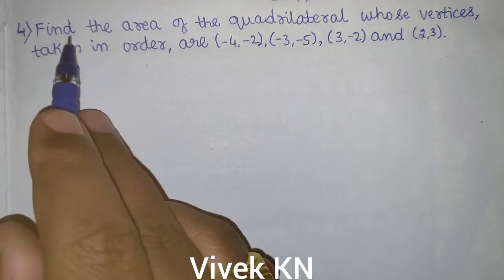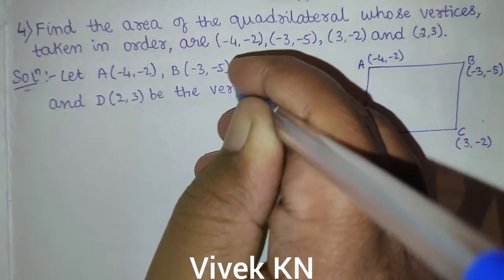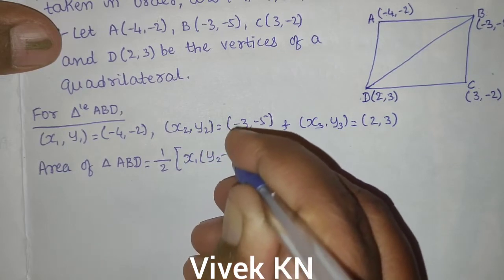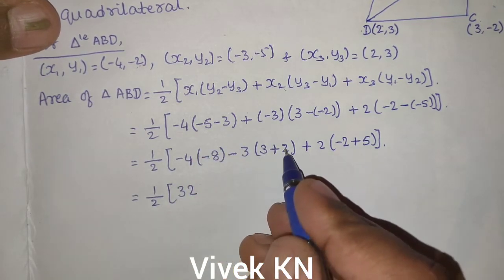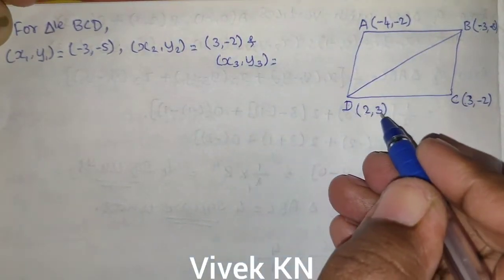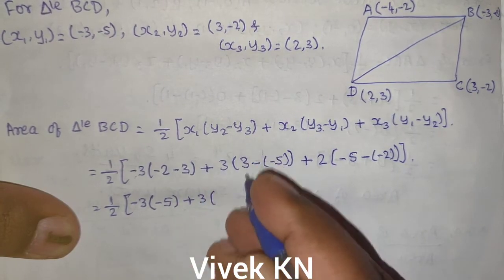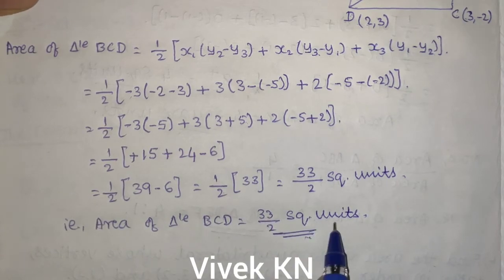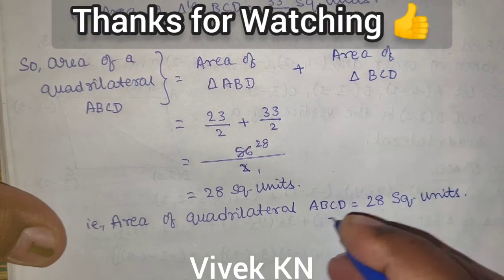COORDINATE GEOMETRY || EXERCISE:- 7.3 || Question number 4 || NCERT MATHS || CLASS 10 || SSLC MATH.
COORDINATE GEOMETRY || EXERCISE:- 7.3 || Question number 4 || CLASS 10 MATHS || NCERT MATHS || KARNATAKA STATE BOARD SYLLABUS || SSLC MATHS.

In this Video, I taught exercise problems Exercise:-7.3, Question number 4.

Exercise:- 7.3, 4th problem
Exercise 7.3, Question number 4